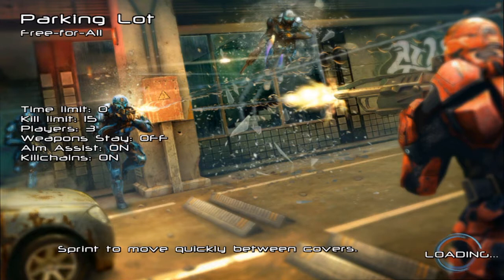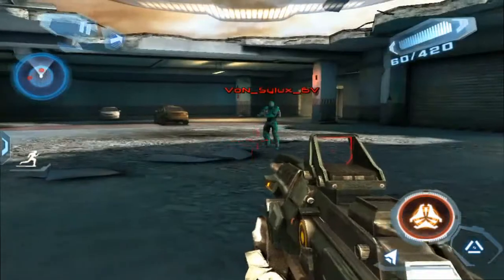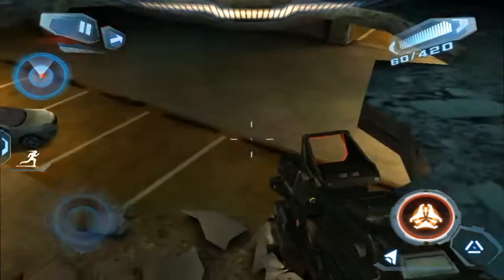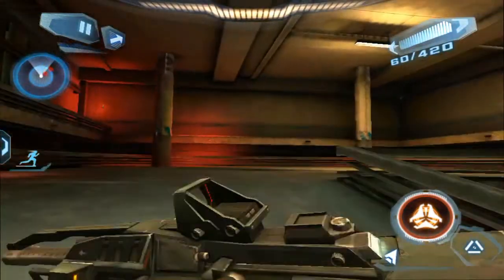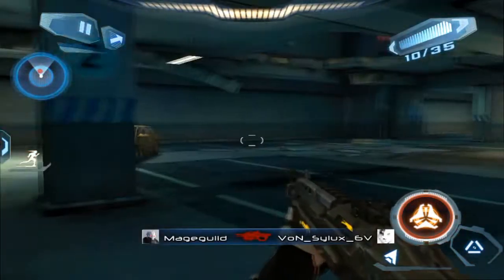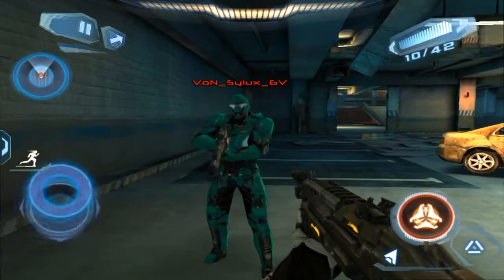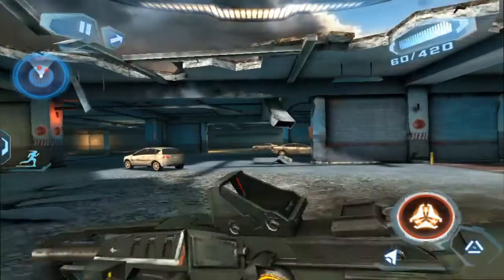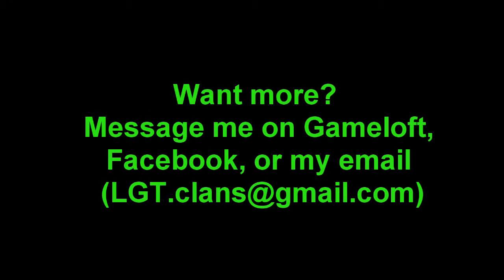Nova 3 Tips and Tricks |Parking Lot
Just some more tips on melee, shotgun and where to be at in parking lot.
iPod touch, apple
Gameloft, nova 3
YOUTUBE.COM/USER/MOBILEDYNAMIX